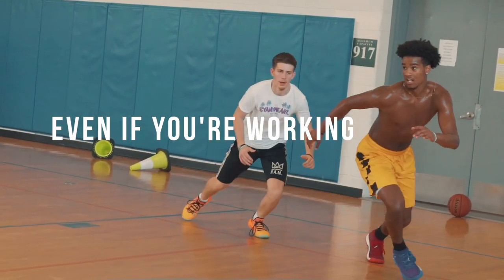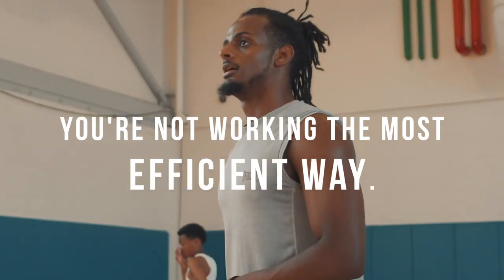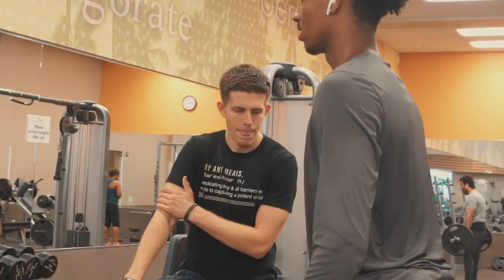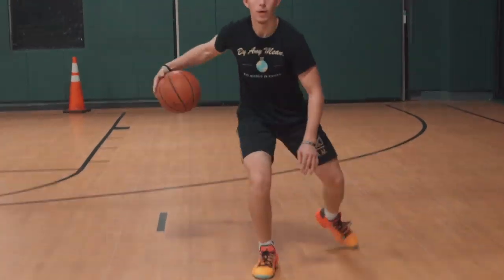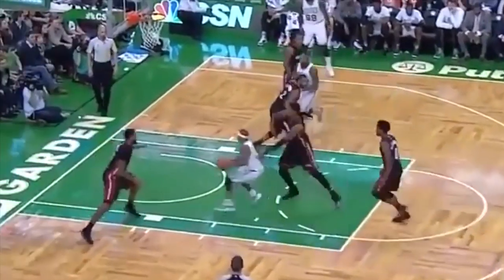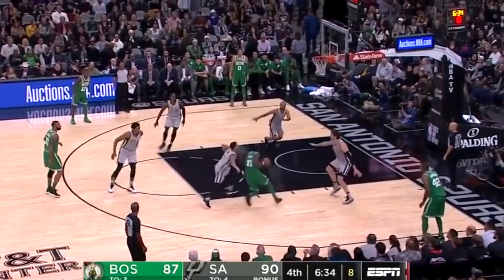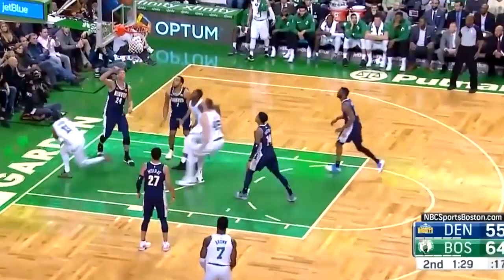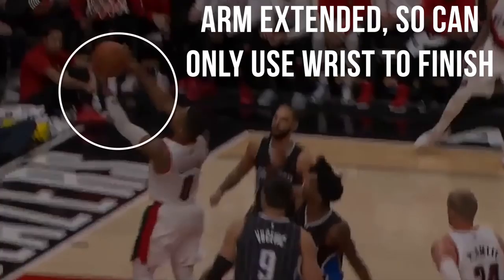The "Cradle": The Hidden Key to Finishing at the Rim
Most coaches teach to simplify every finish. To limit movement of the ball. And why there's definitely solid logic behind this, I believe in sort of a new-school view of finishing: that moving that ball, and "cradling" it, can be one of the most beneficial skills to have in terms of finishing around the rim. Check out why.